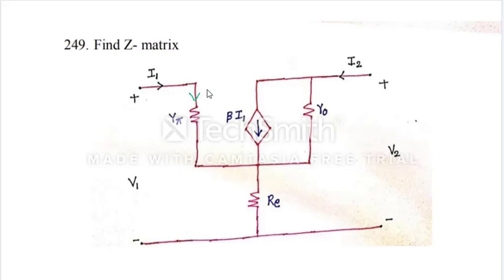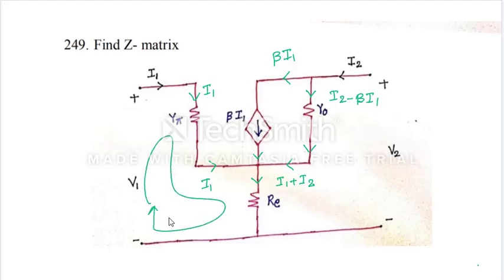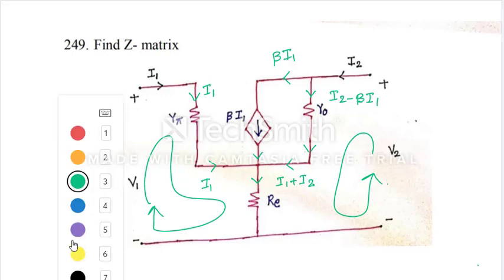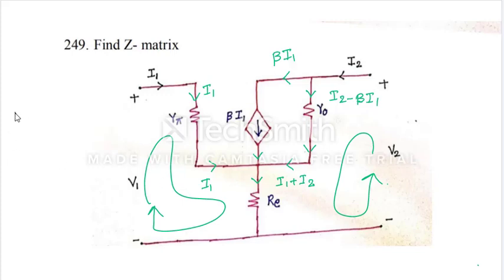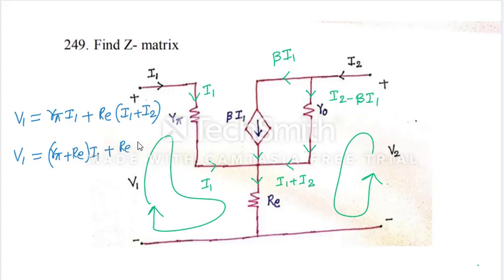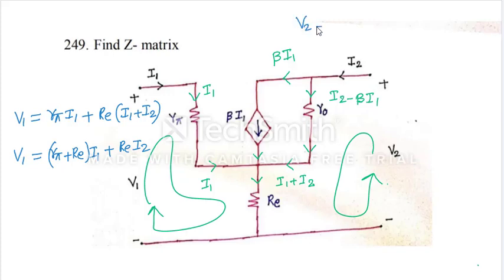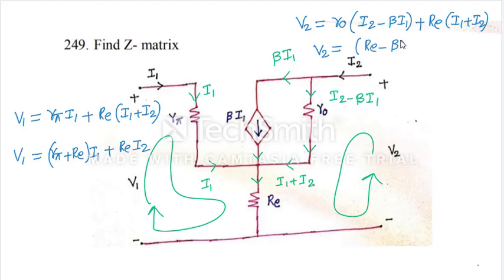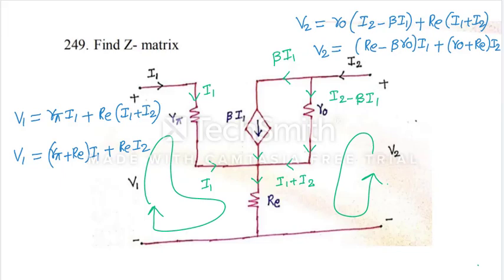Two Port Networks | Problem 12